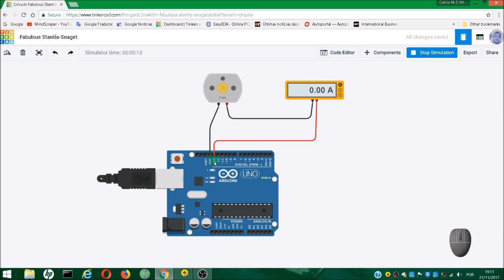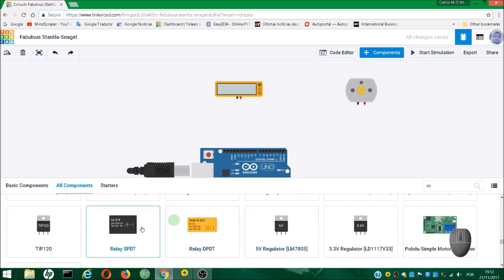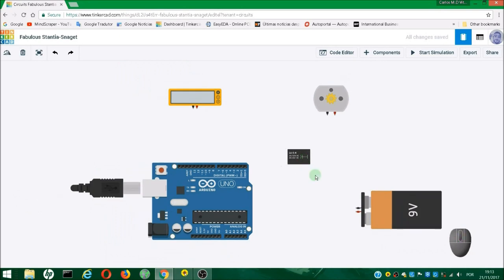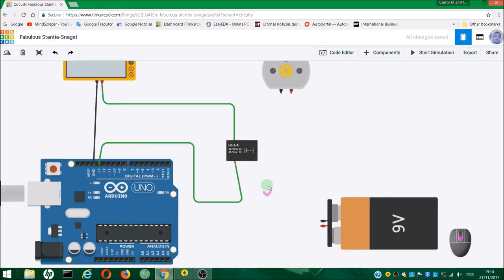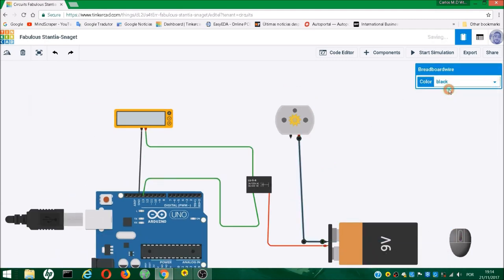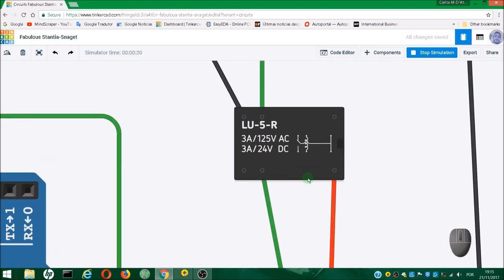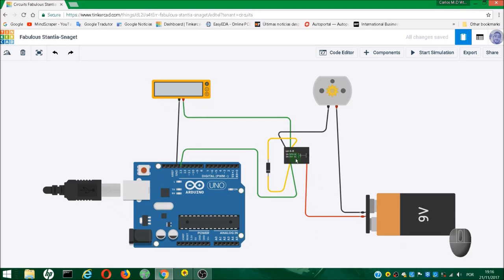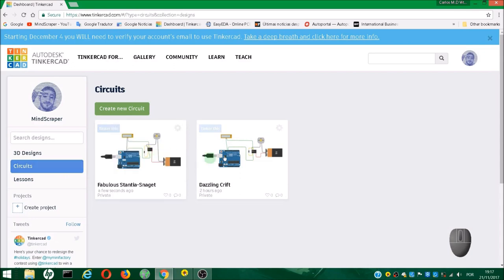Simulation of electrical circuits and code in Arduino with Tinkercad Part 2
This video is the continuation of another and is also the sixth video of a series of videos.

Here is how to perform a safe assembly so that you can turn ON and OFF a DC motor using the Arduino.

This simulation is performed online using Tinkercad.